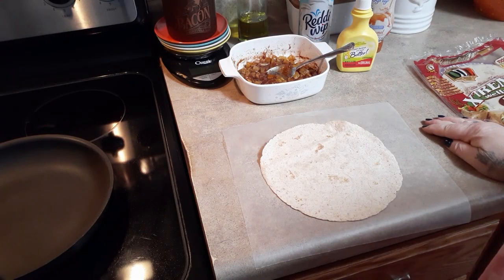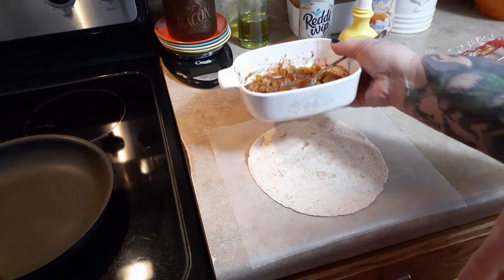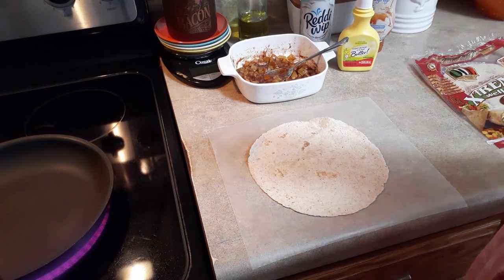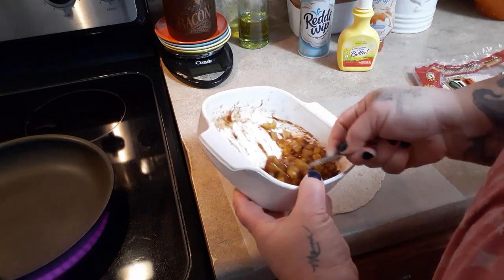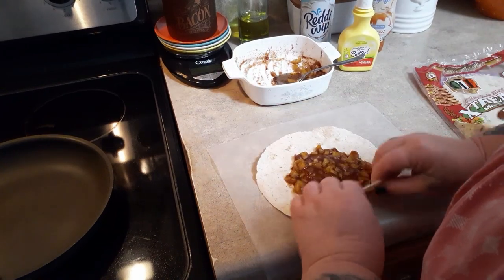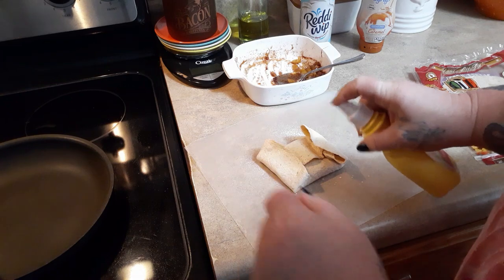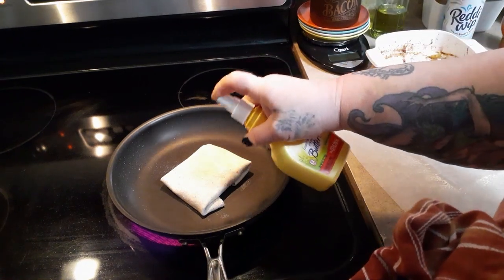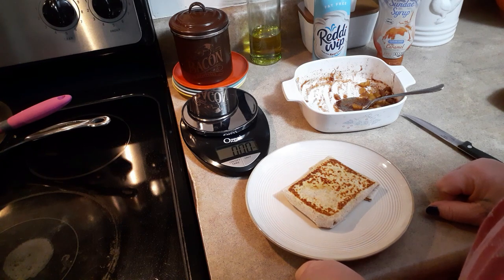LET'S COOK: Caramel Apple Burrito | myWW Blue, Purple, Green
Caramel Apple Burrito

The link for the apple is on this recipe page.

Snail Mail:
Kim Maness

1/4 cup salt
1 tablespoon pepper
1 tablespoon garlic powder
1 tablespoon onion powder

Kitchen Tools:
Food Scales
Oxo Cookie Press

Organization:
3-Tier Expandable Spice Shelf

Instant Pot Accessories:
3-Quart Stainless Inner Pot
6-Quart Stainless Inner Pot
7-Inch Springform/Bundt Pan
1.5 Quart Stainless Bowl used for Pot In Pot Cooking